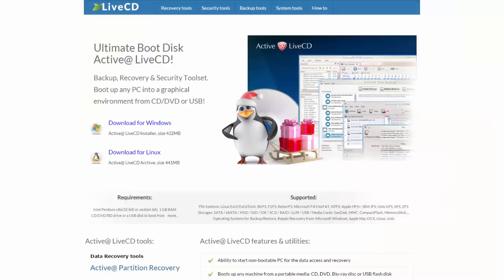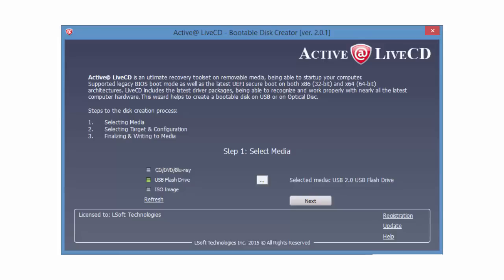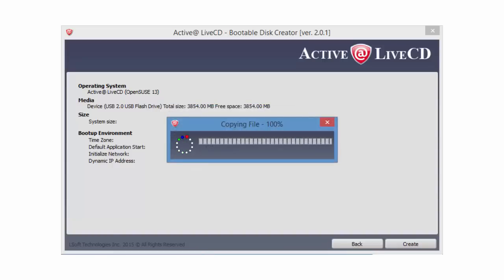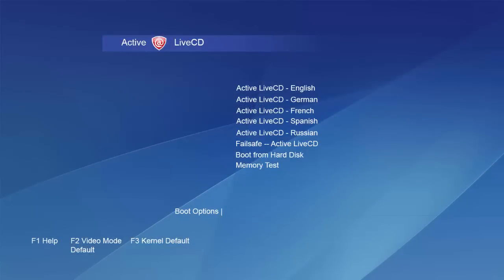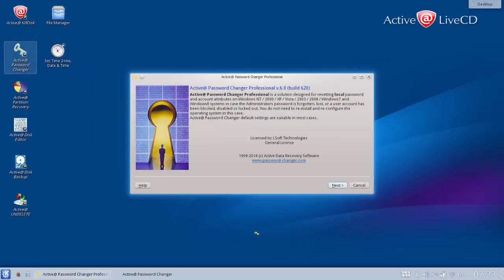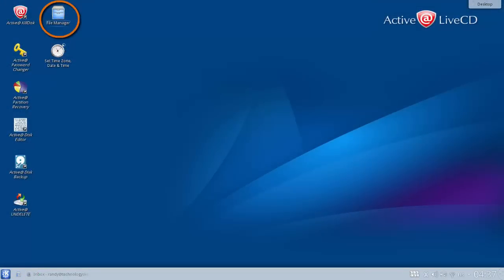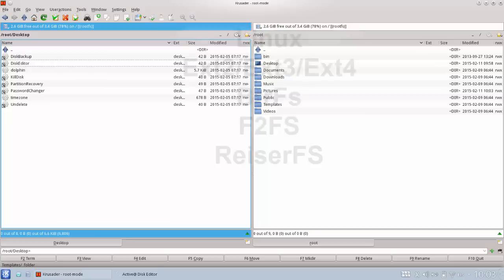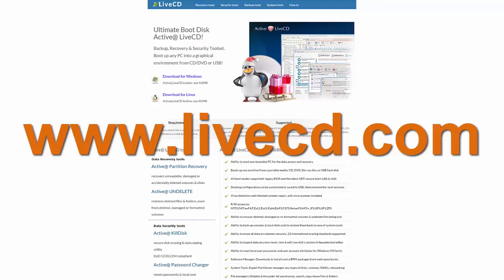Active@ LiveCD. Overview. Part1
Ultimate Boot Disk Active@ LiveCD!
Backup, Recovery & Security Toolset.
Boot up any PC into a graphical environment from CD/DVD or USB!